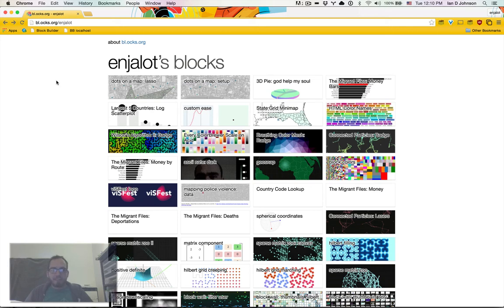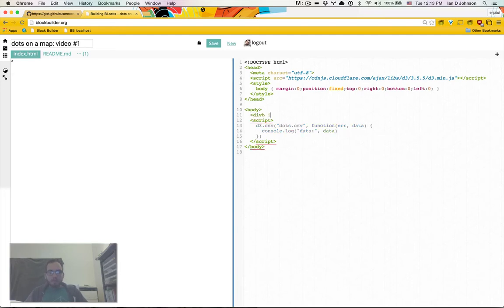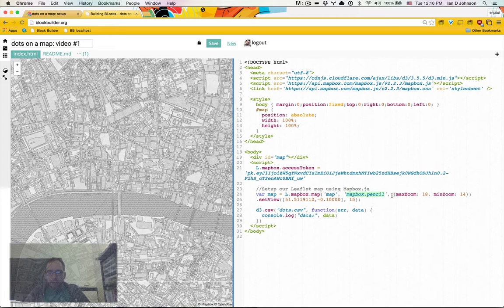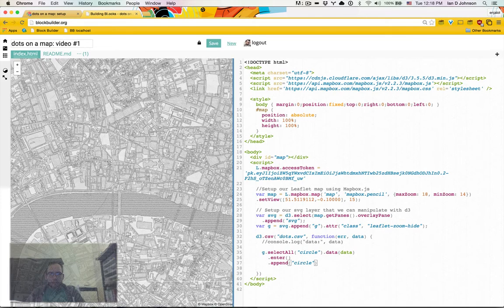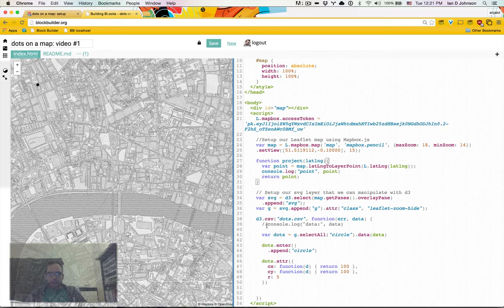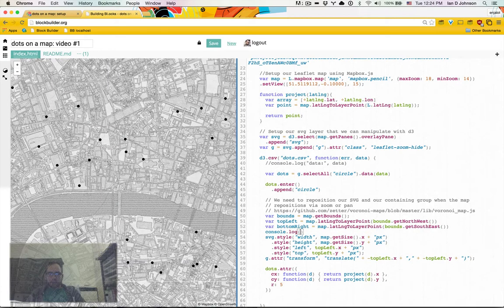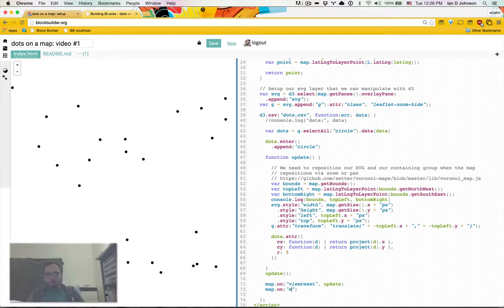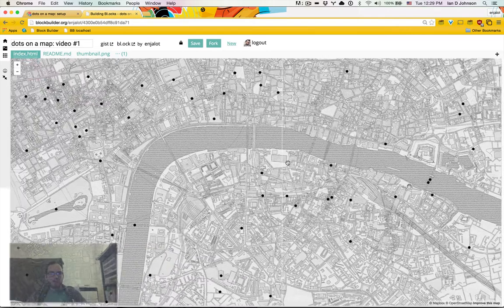Dots On A Map: #1 simple setup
Draw some dots on a Leaflet (via Mapbox.js) map with d3.js
The simplest possible setup for drawing geographic point data (i.e. latitude,longitude points) on a basemap with d3.